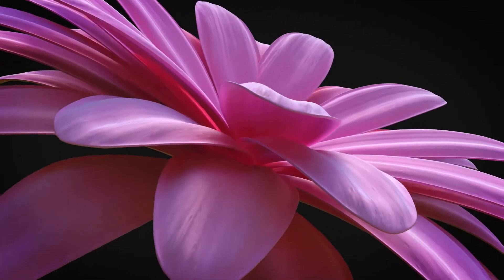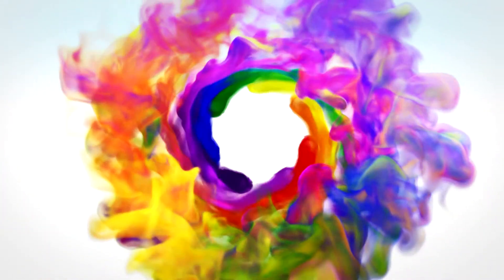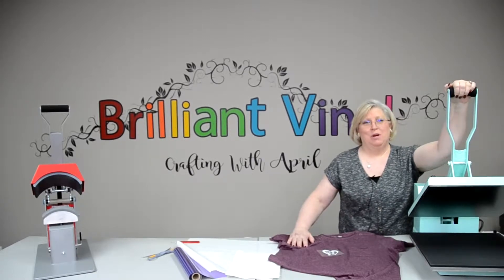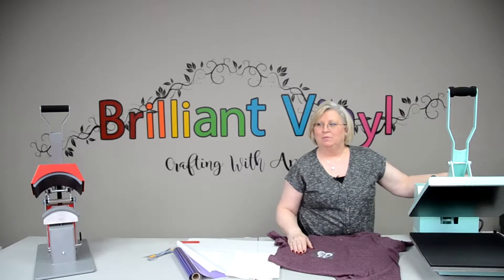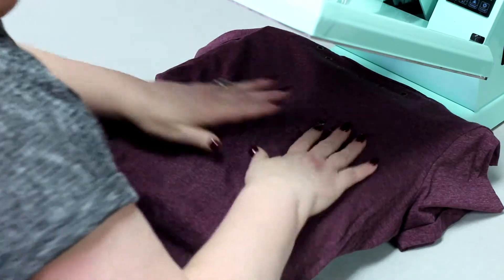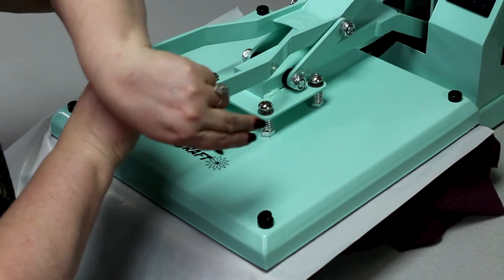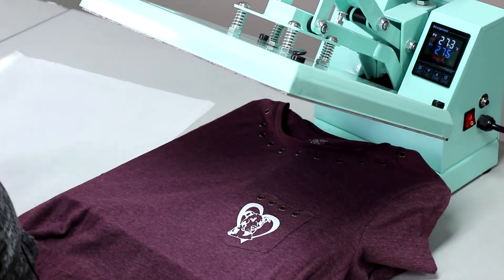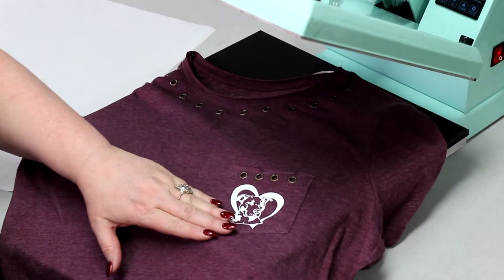Pocket T-shirt Tutorial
All vinyl products used in this video can be found below! Thank you and we will see you again next week!